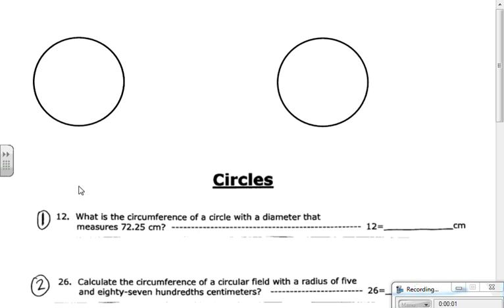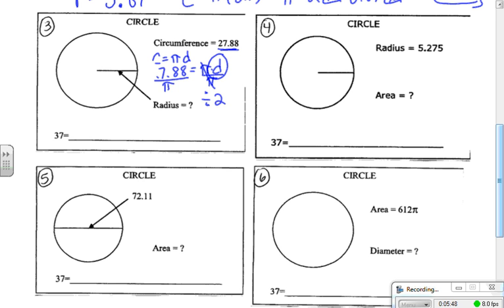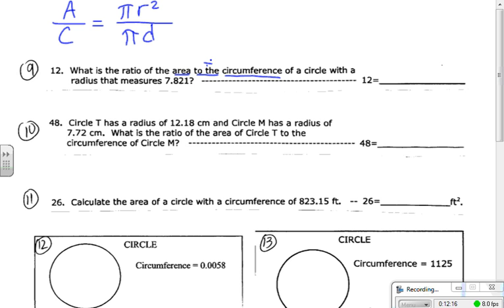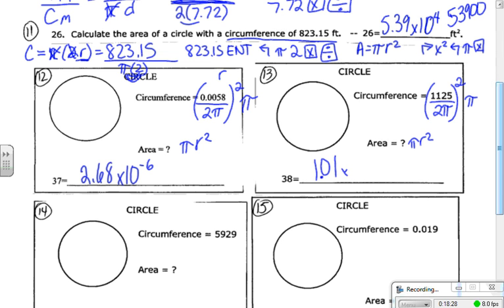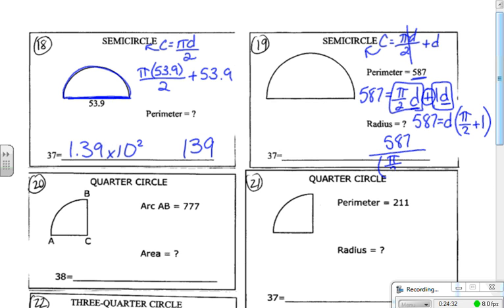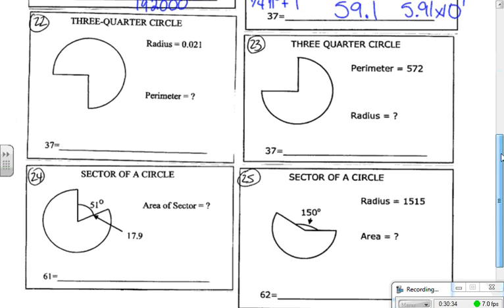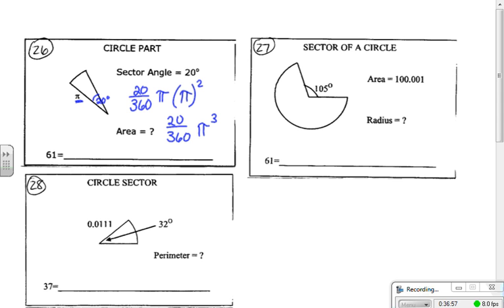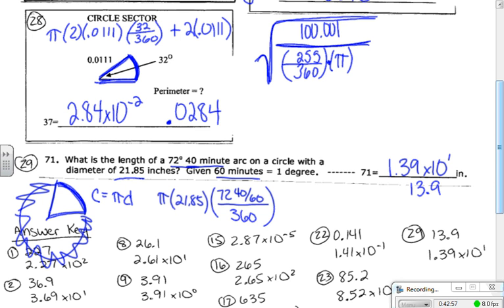Circles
This video focuses on how to solve circle, semicircle, and circle sector problems that appear on the calculator test.

We currently use the HP 35s Scientific Calculator, so tips for how to type in the problems using RPN are mentioned throughout.

This is part of a series of solutions for stated and geometry problems from previous TMSCA Middle School Calculator tests.  I will continue to add more videos as time permits.  If there is a particular type of problem you would like me to cover, please let me know.

All problems are copyright of TMSCA.